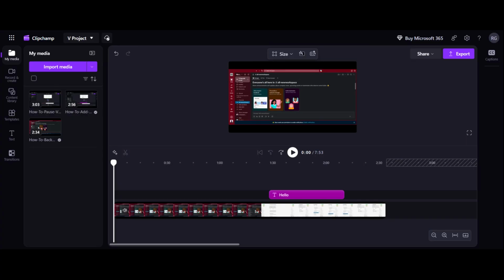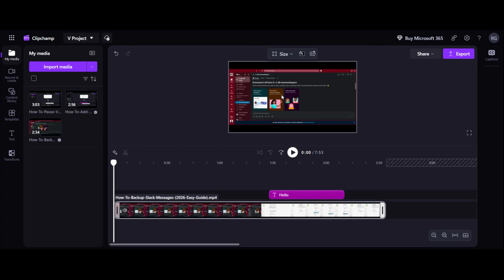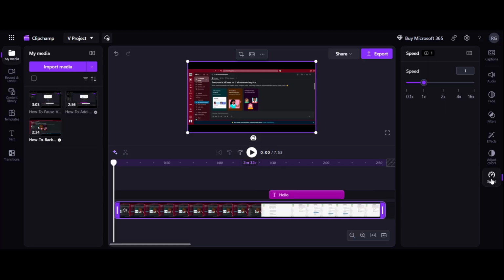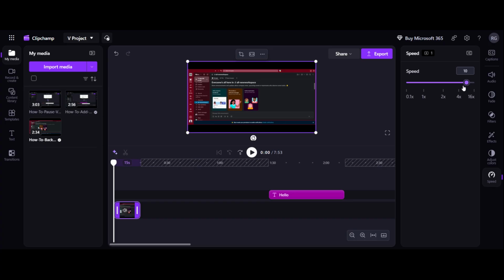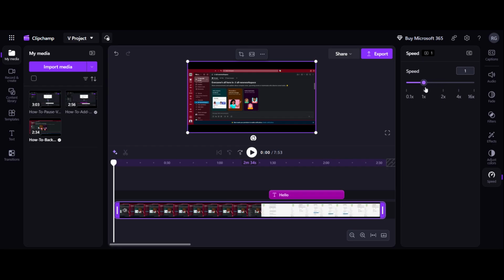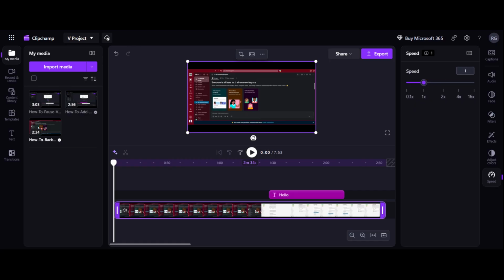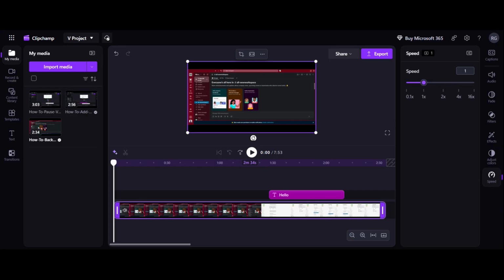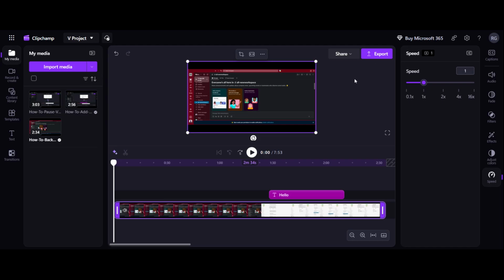How To Speed Up Video In Clipchamp (2026 Easy Guide)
Learn how to speed up video in Clipchamp using the built-in speed control slider. This step-by-step tutorial shows you how to adjust playback speed, preview changes, and export your finished video.

Timestamps:
0:00 Introduction
0:45 Open Your Project
1:20 Access Speed Setting
2:00 Adjust Speed Slider
2:40 Preview & Export
3:00 Outro